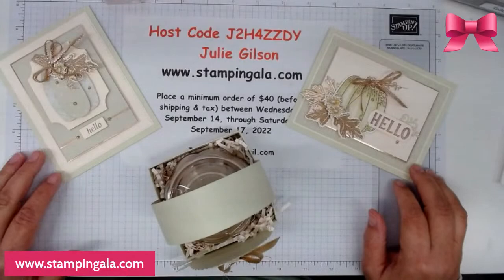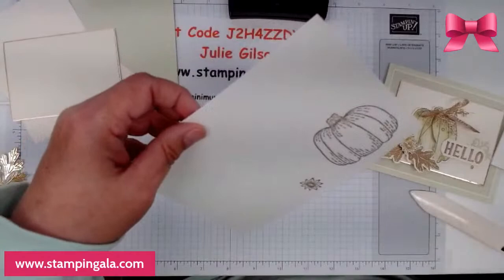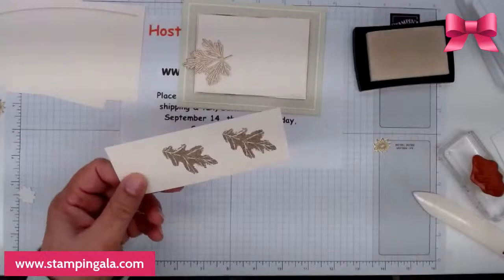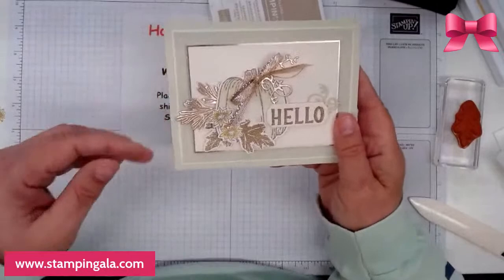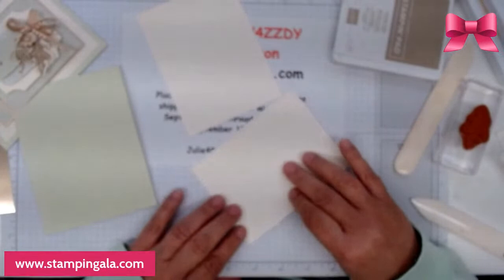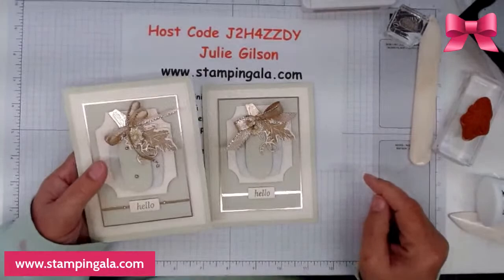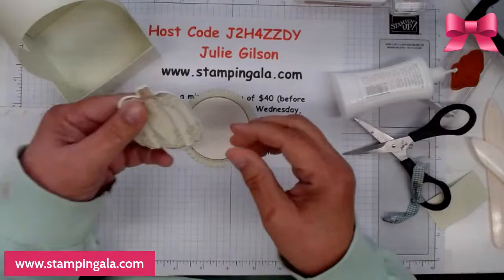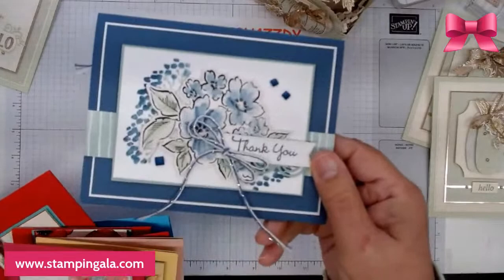Rustic Harvest Trio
Learn how to create these three projects using the water coloring technique.